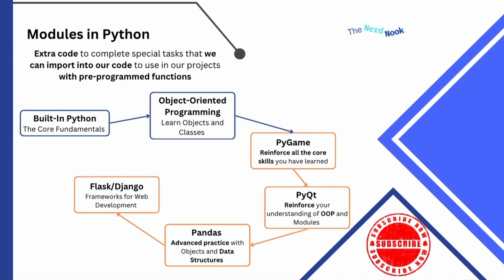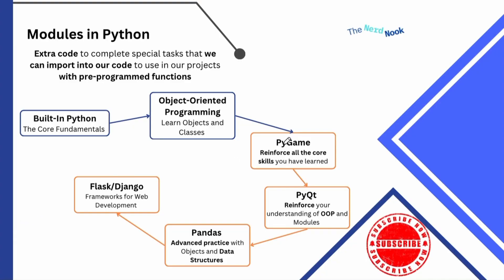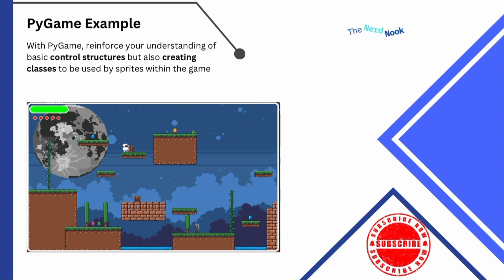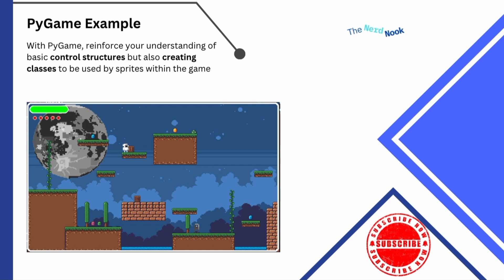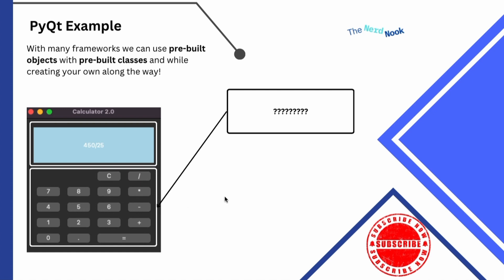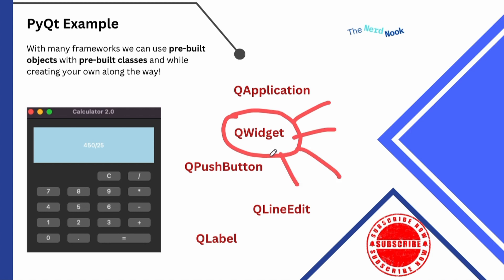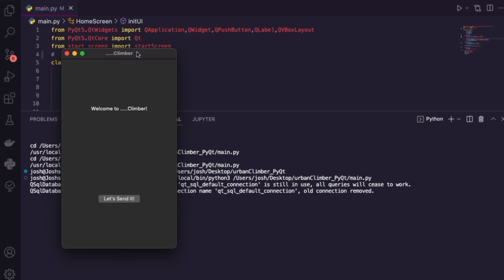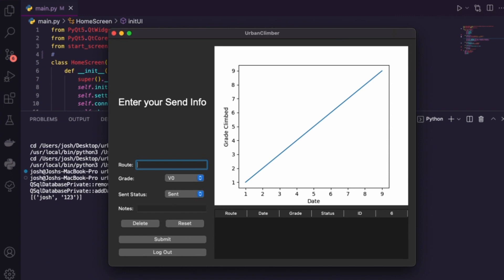Mastering Python With These Advanced Modules That DEVELOPERS Don't Want You To Know | Code with Josh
In this final episode of my Mastering Python mini-series, I'll explore how learning advanced Python modules will strengthen your core understanding and grow you as a developer.

Did you know there are Python modules out there that expert developers don't want you to know about?

Don't miss out on learning these hidden gems that could boost your career

🎬Timestamps:
00:00 | Intro
00:45 | speak
1:40 | Congrats/recap
2:40 | Slide Visuals
7:35  | Overview of PyGame in VS code
8:55 | PyQt Slides
9:35 | UnSponsored Sponsorship
10:00 | PyQt Slides 2
10:55 | Overview of PyQt in VScode
13:05 | Cool Down